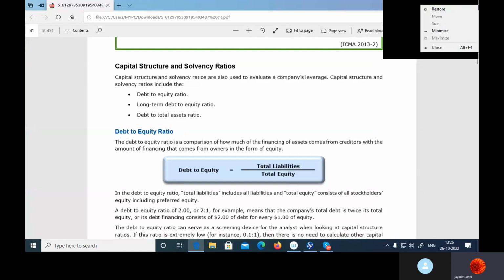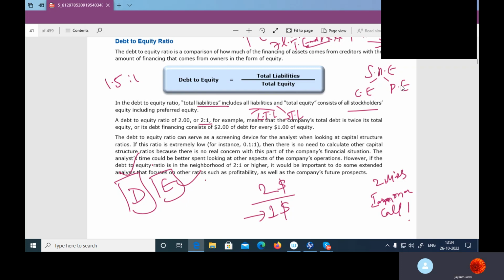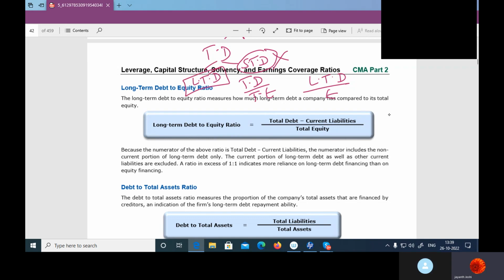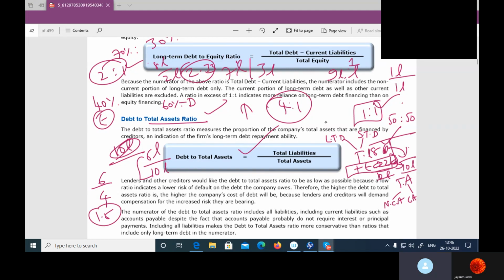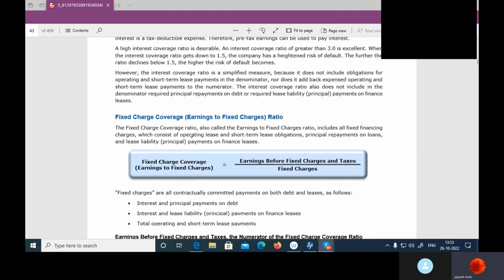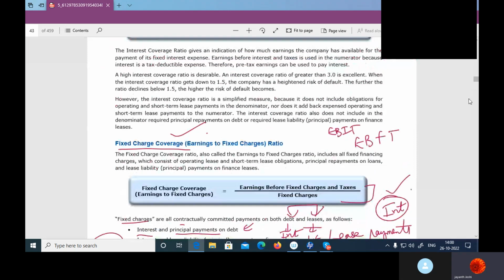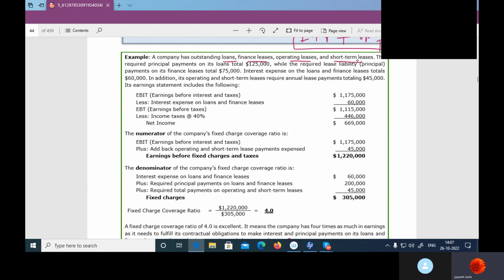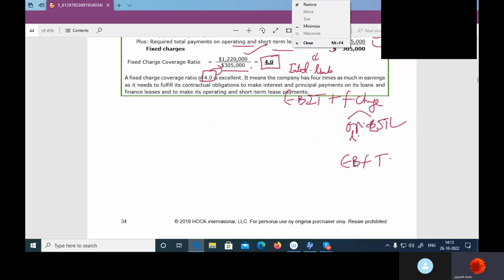ratios 15 cma usa eng